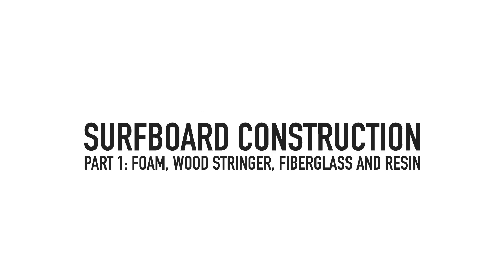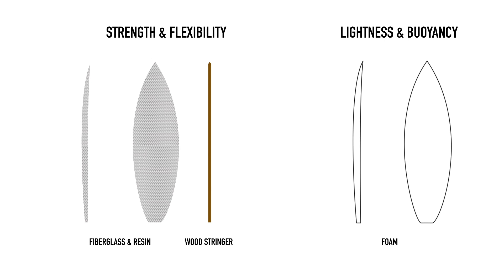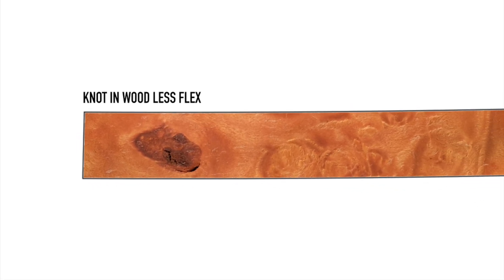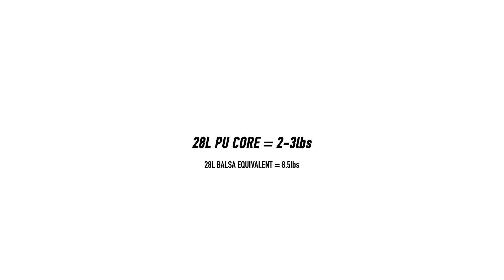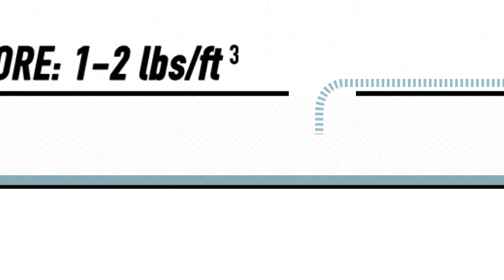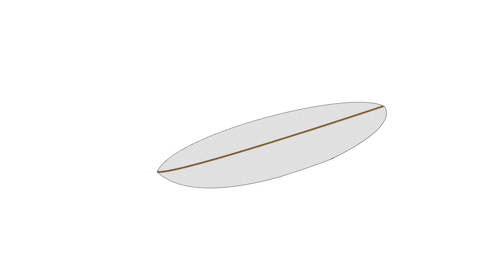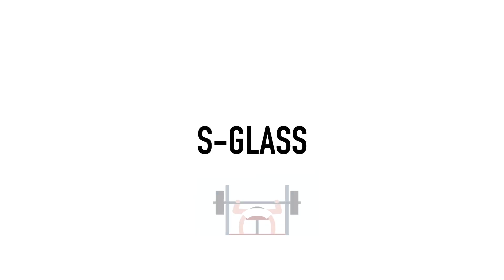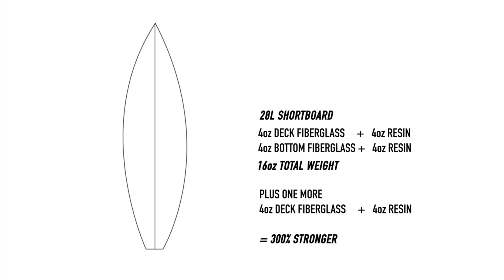Surfing Explained: Ep10 Surfboard Materials EPS & PU Foam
It's our TENTH episode! What started life as a 30-second animation on noseriding has turned into this series. Thanks to everyone's support and comments so far.

This weeks episode of Surfing Explained we break down the construction of a typical foam and fiberglass surfboard. Starting with the stringer, we then analysis the differences between expanded polystyrene (EPS) and Polyurethane (PU) foam, then look at the fiberglass weights and polyester resin vs epoxy resin.

Transcript:
In this episode, we’re going to break down the construction of a typical foam and fiberglass surfboard to understand the general concept and resulting qualities. In a later episode we’ll talk about some of the interesting alternative construction techniques and materials that are available, but for now, let's keep it simple.

A surfboard’s core is typically made from a plastic foam “Blank”, which is shaped into what might resemble a surfboard then covered by a skin of glass fibers and resin. Running through the center of the foam is normally a single strip of wood called the stringer, which adds strength and rigidity to the board.

Taking several materials, capitalizing on their qualities, and layering them up is known as sandwich construction (although within the surf industry we tend to reserve this term for boards with multi-layered skins). In a surfboards case, this construction style makes a structure like a steel I beam, and this contributes to the surfboards mighty strength to weight ratio. It’s the ideal system for surfboards as the inner core is thick, light, and buoyant, while the outer skin is thin, strong, and stiff.

When we look at variations in this construction method, different approaches will affect the weight, strength, and flex pattern of the finished board.

Depending on construction, the weight of a finished board is split about 50/50 between the skin and core materials. The stinger accounts for just a very small percentage of the final weight, but it’s the combination of the Skin and Stringer that accounts for most of the board's strength and flexibility.

Slide Title: Stringer

First off let’s consider the stringer as it’s the quickest to explain. Again, the stringer is the strip of wood that runs the length of a standard fiberglass board, and it's there because without it the board would probably flex beyond the tolerances of the core and skin materials. Essentially, it’s there to prevent the board from snapping.

With that in mind, it's obvious the stringer has an important part in determining how much the board will flex whilst being ridden – and although surfboards may feel very rigid, they can flex an amazing amount whilst you are onboard.

To increase the surfboard strength, especially on longer boards, the stringer width can be increased or more stringers can be added to cope with the increased stress,
and in the longboard era of the ’50s and '60s it wasn’t uncommon to have a three stringer board for maximum strength.

Stringers have been made from a variety of wood over the years, with plywood being most common for many years. Balsa and Cedar are also popular, along with regional woods such as Basswood or Redwood within the US. Balsa is a favorite nowadays on performance surfboards thanks to its lightweight, but shapers often opt for different varieties of wood-based on a particular aesthetic since the weight of any stringer is pretty low.

Using a strip of wood has its limitations; the main one being that the flex will vary depending on the grain of the wood – which is mostly hidden within the wood itself. A knot in the wood could stiffen the flex pattern in one area, potentially making the board more (or less) desirable to ride. This mightn’t be a huge problem, but if you want to make a copy of the board with the same flex pattern, all of a sudden you have something frustratingly unique.

Slide Title: Foam Inner Core

If you have ever snapped a board and investigated its contents, then you may be familiar with the inner core. Typically a plastic foam material, the core is mostly there to create the shape of the surfboard that the skin can be formed around, but it does also contribute to the overall strength of the board. By increasing the density or the stiffness of the foam we can strengthen the board without hugely affecting its flexibility.

Some pro surfers seek out lower density blanks with a lower weight for a high-performance board, or high density blanks with a higher weight for a big wave board – a tow-in board’s core might weigh as much as 5 times that of a normal board, allowing the rider to carry more momentum or be less upset by choppy conditions.

Polyurethane foam (PU) has been the standard core material since its creation in the 1950s.

Description word limit reached...